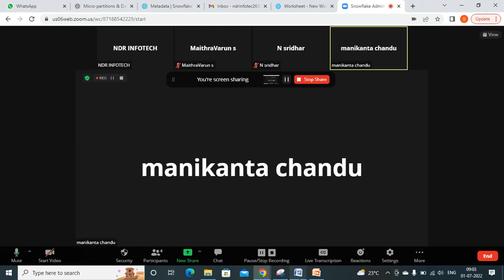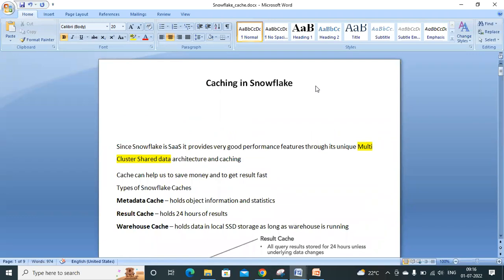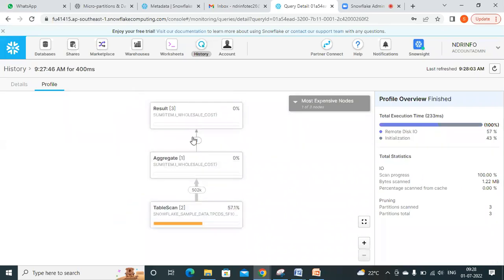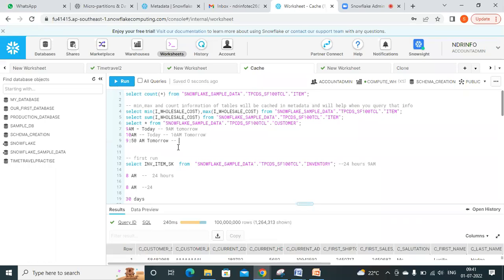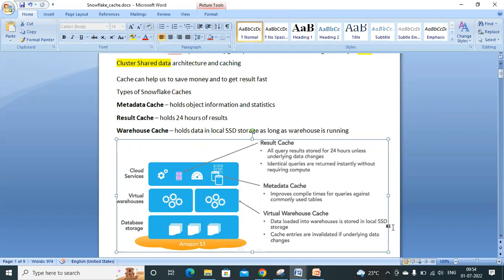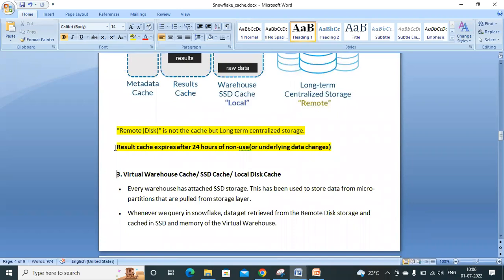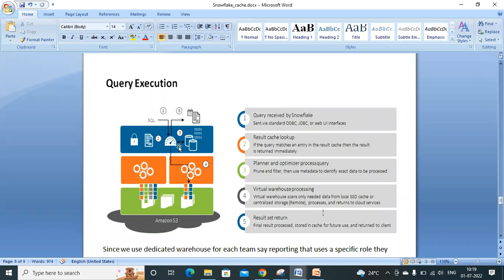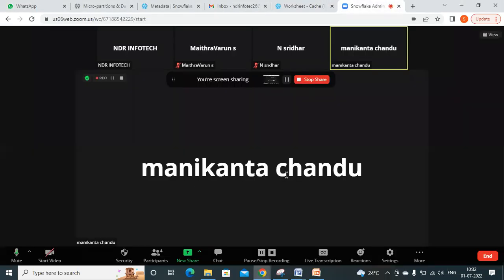SNOWFLAKE ADMIN CLASS-8 | NDR EdTech | BANGALORE